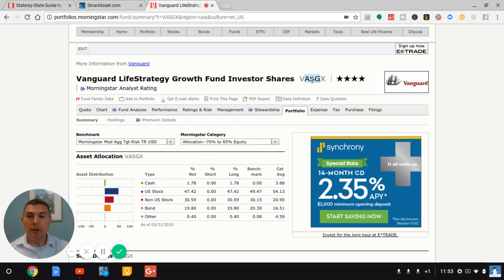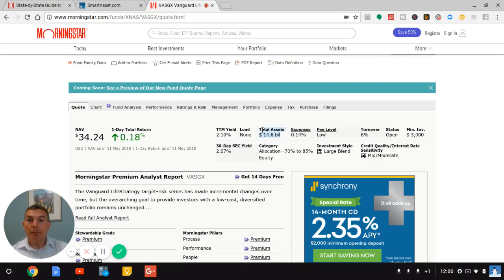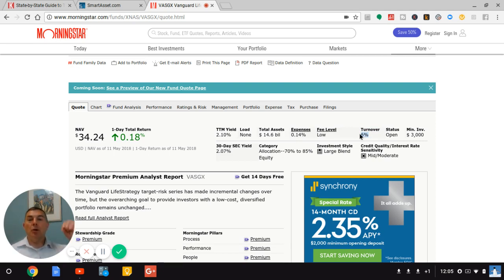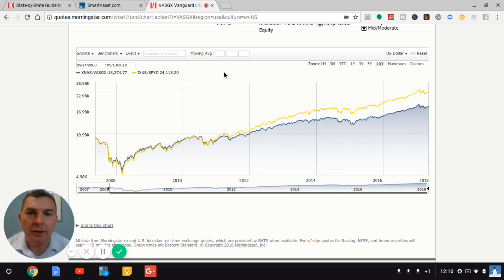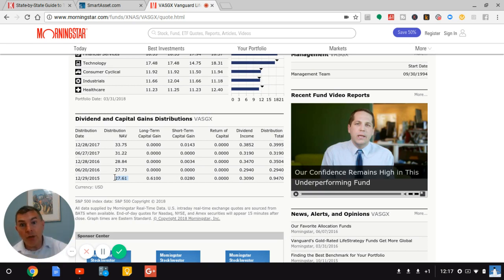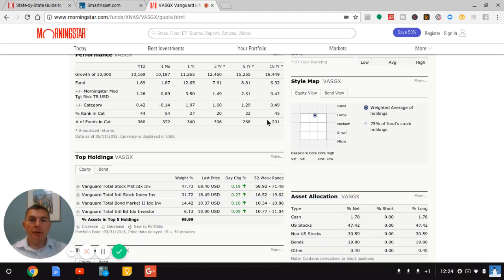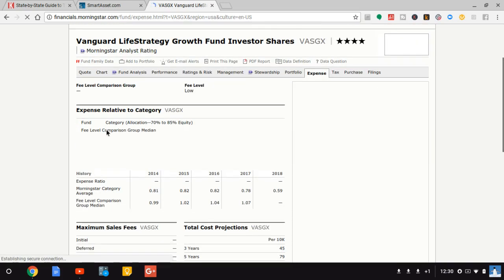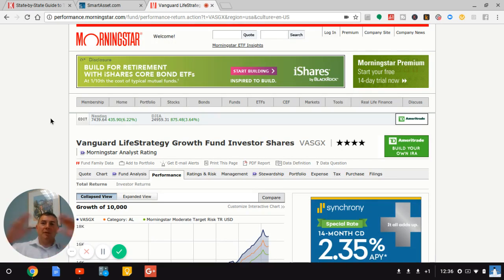How To Evaluate Mutual Funds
Almost every investor owns a mutual fund.  But how many of those investors actually know what it is they own?

In this video I am going to breakdown the most important aspects you need to look at when you're considering mutual fund investing.(By the way, the same things are applicable to Exchange Traded Funds as well.

1. expenses
2. portfolio turnover
3. 30 day SEC yield
4. Tax adjusted returns
5. historical taxable distributions
6. tenure of fund manager
7. portfolio holdings
8. unrealized capital gains
9. size of fund
10.  Morningstar Rating

Yes, there are many areas to consider.  But once you watch how I do this, you can go to Morningstar.com yourself and analyze your own funds and ETFs.

Remember, my friends, the only return that matters is your NET return, i.e.your return after tax and fees.  NOTHING ELSE MATTERS!

The problem though is that trading fees are NOT measured anywhere in the SEC literature you can request on the fund you're looking at.
So, you can not be too sure exactly what your fees are.
However a fund with low turnover will more often than not have lower portfolio costs AND less taxable distributions too.  Which should make the fund a stellar performer among its peers.

So, look for low turnover, low fees, low historical tax adjustments, a long running portfolio manager, a high Morningstar rating, etc.

Here is the Morningstar link I was using in this vidoe.

and sign up for my podcast, The Josh Scandlen Podcast.

If you like what you see, a thumbs up helps A LOT.

LET'S SOCIALIZE!